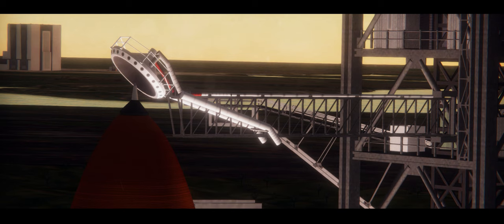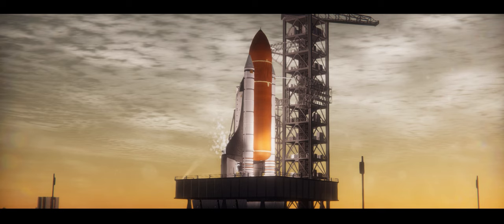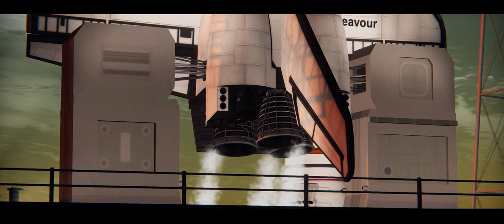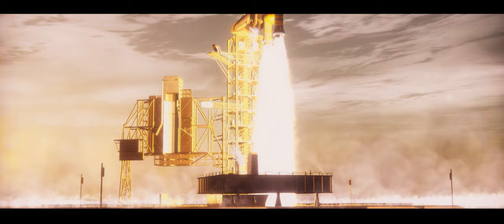STS-108 | Let Freedom Roar | KSP Shuttle Short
STS-108 was the was the One hounded and seventh mission of the Space Shuttle program and the nineteenth flight of NASA youngest orbiter, Space Shuttle Endeavour (OV-108).

This mission was not only the Resupply mission to the International Space Station but was also the first U.S Manned spaceflight since the September 11 terrorist attacks and NASA wanted to pay tribute to the victims of the tragedy by flying some special payloads and to "Let Freedom Roar"

Commander: Dominic L. Pudwill Gorie
Pilot: Mark E. Kelly
Mission Specialist 1: Linda M. Godwin
Mission Specialist 2: Daniel M. Tani
Mission Specialist 3: Yuri I. Onufrienko, RKA
Mission Specialist 4: Carl E. Walz
Mission Specialist 5: Daniel W. Bursch

Endeavour launched on STS-108 launched from Launch Complex-39B at NASA's Kennedy Space Center on 5 December 2001 at 6:56 PM Easter Daylight Time.

All major objectives and the crew landed back on Earth at Runway 33 at the Kennedy Space Center on December 17, 2001